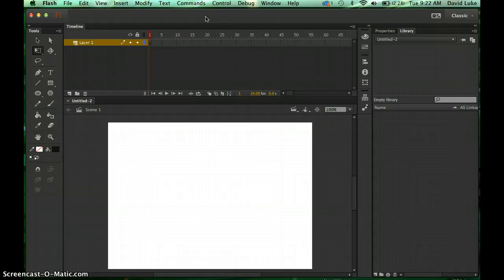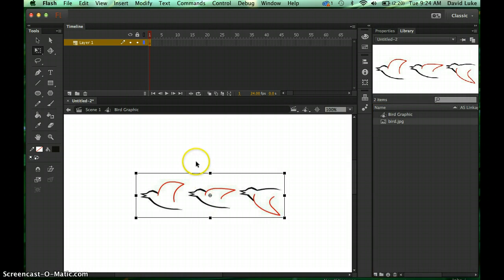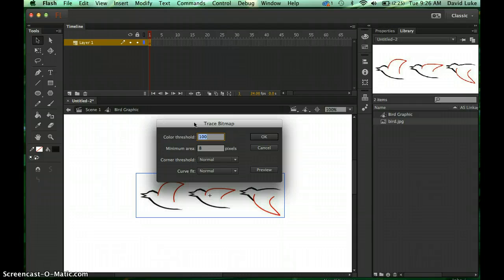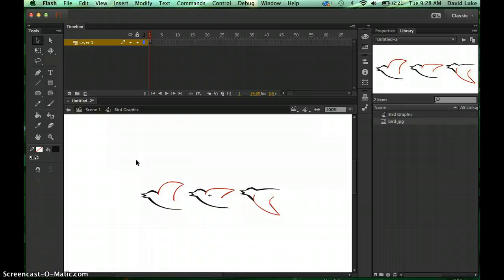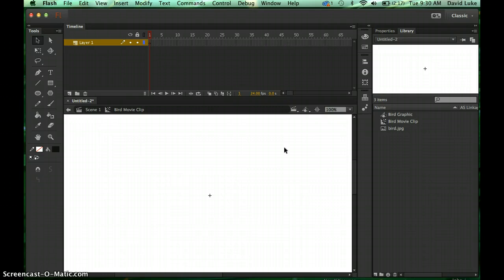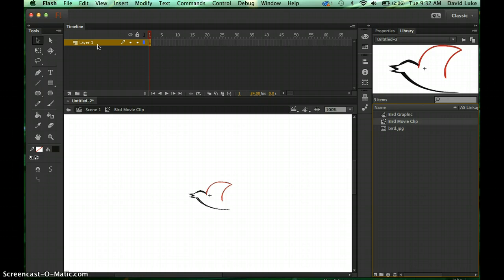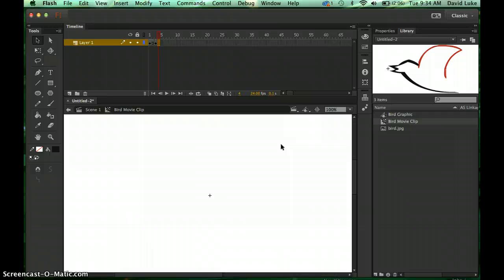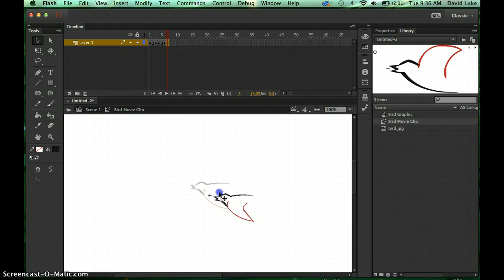Fall 2013 / Week 4 - Making a Movie Clip Pt. 1